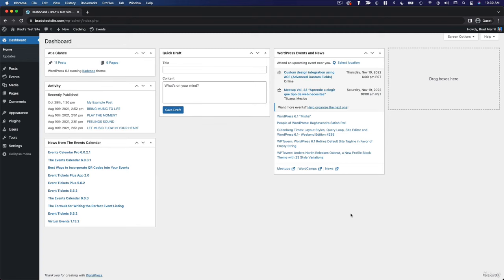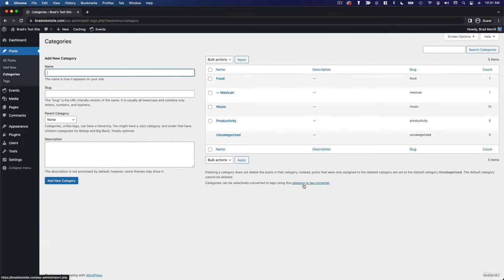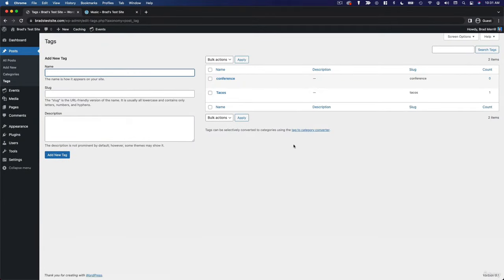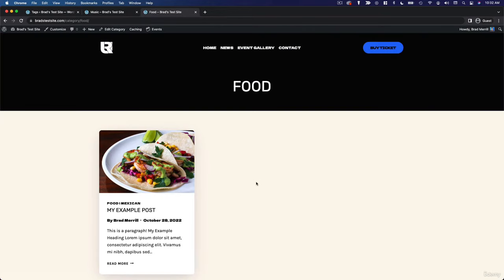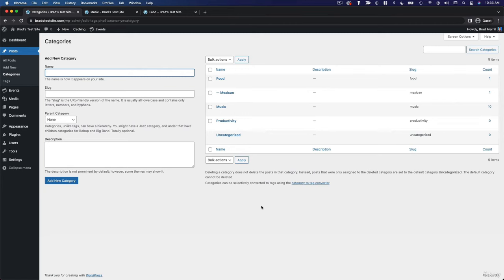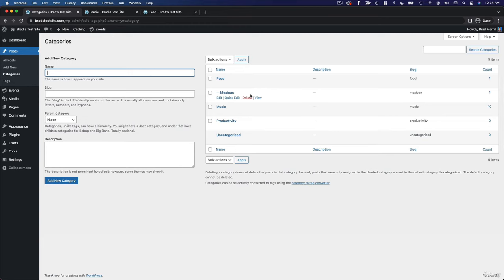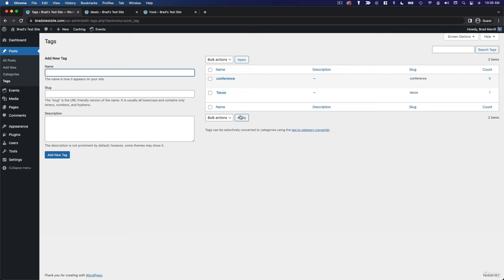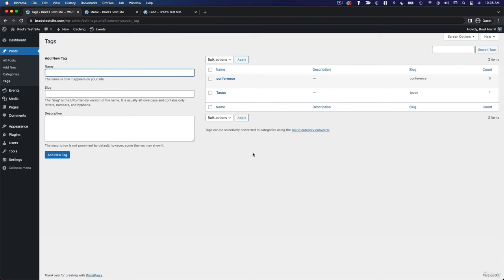Understanding EVERYTHING ABOUT Categories And Tags IN WordPress 2023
Are you a WordPress user who is confused about categories and tags? In this video, I'm going to walk you through the basics of categories and tags in WordPress 2023. I'll also provide useful tips and tricks on how to effectively use them for better SEO results. Learn all about categories and tags in WordPress 2023 with this comprehensive guide!